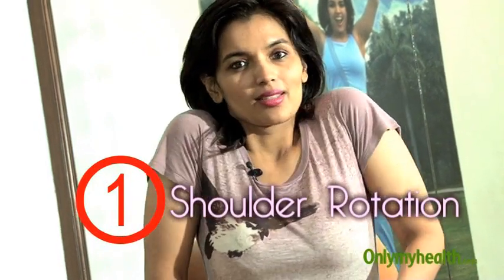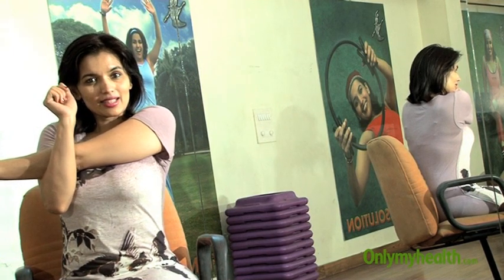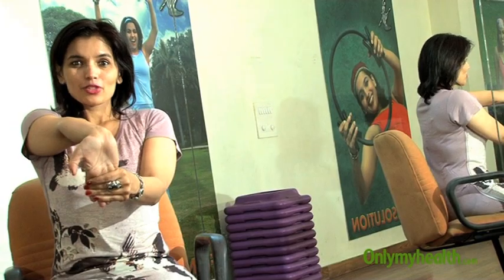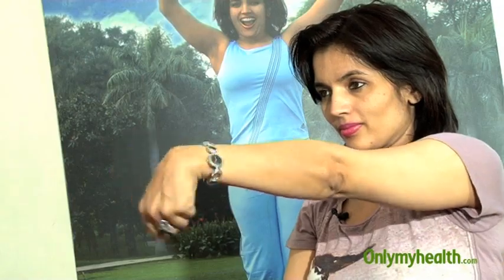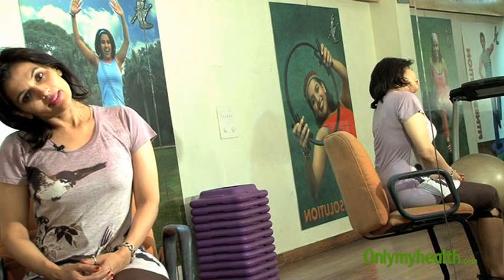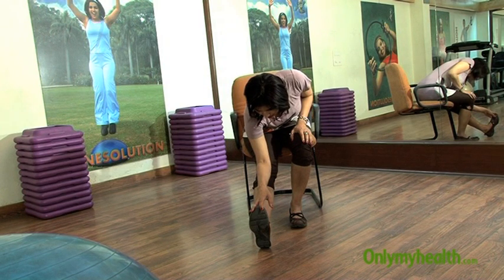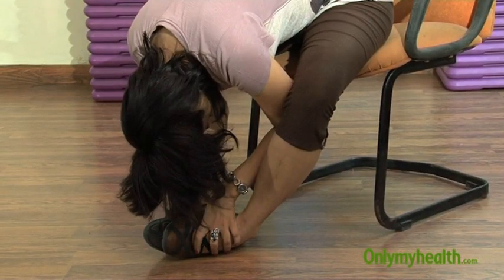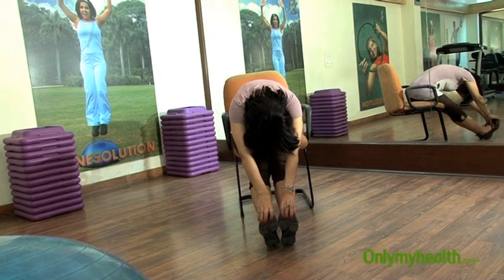Kiran Sawhney demonstrates full body stretching sitting on a chair.